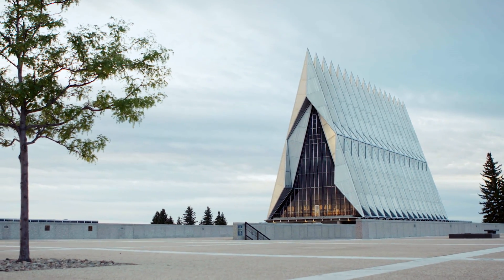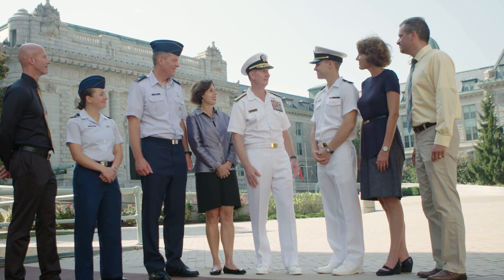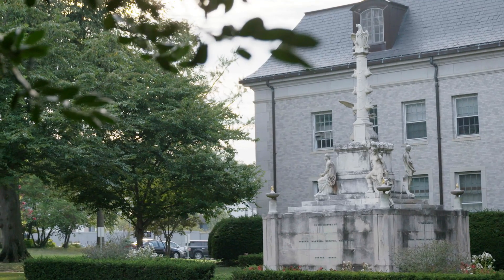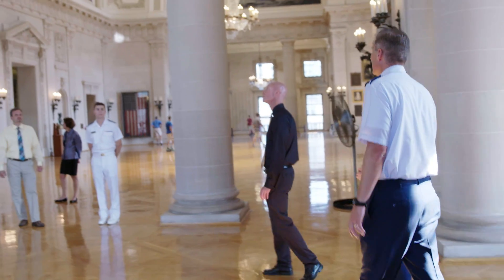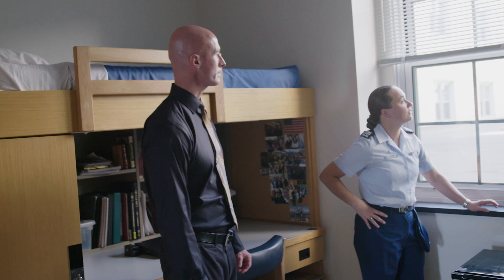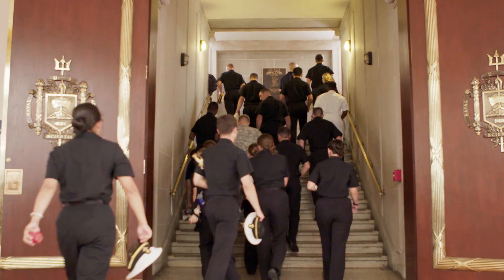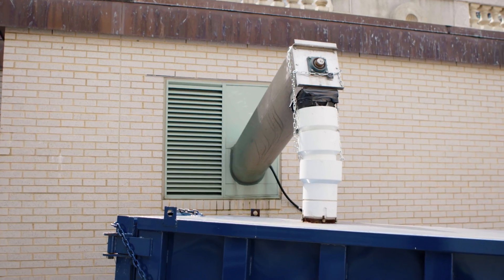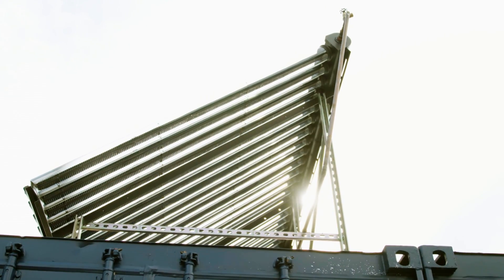Better Buildings Challenge SWAP 2 |Ep. 2| At the U.S. Naval Academy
Different building styles and ages can make managing energy efficiency on a higher education campus difficult; can the U.S. Air Force Academy give the U.S. Naval Academy another outlook on how to save energy in historic buildings?
In Episode Two of the Better Buildings Challenge SWAP brought to you by the U.S. Department of Energy, watch the U.S. Air Force Academy team conduct an energy audit of the U.S. Naval Academy in Annapolis, MD. Follow along to see what energy saving opportunities they find, what they learn from being in historic, monumental structures, and how the teams work together to save energy.

Watch the U.S. Air Force Academy team explore the U.S. Naval Academy’s dining facility, dorm room, athletic field house, academic hall, and biodigester process. Watch bonus footage from the day, learn more about the importance of research on campus and hear more the importance of efficiency for commands

The Better Buildings Challenge SWAP is a three episode web series that documents two industry giants at the top of their game in energy conservation as their energy teams swap buildings uncover energy savings at each others campuses.

Commercial buildings and industrial plants account for 50% of our nation’s primary energy use and cost about $400 billion annually to power/operate. The Better Buildings Challenge is aimed at achieving the goal of doubling American energy productivity by 2030 while motivating corporate and public-sector leaders across the country to save energy through commitments and investments. More than 310 organizations are partnering with the Energy Department to achieve 20 percent portfolio-wide energy savings and share successful strategies that maximize efficiency over the next decade. Across all 50 states, partners have shared energy data for more than 34,000 properties and are reporting energy savings of 20 percent or more at 5,500 properties, and 10 percent or more at 12,600 properties.